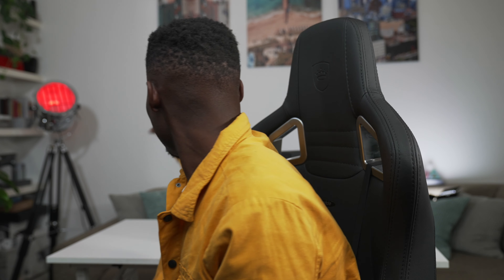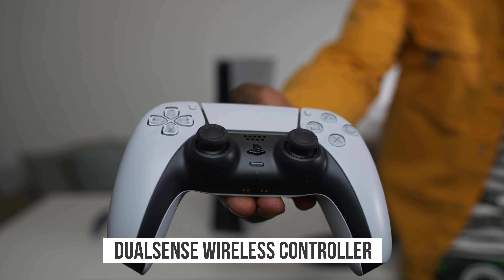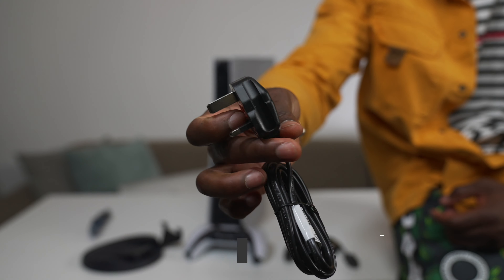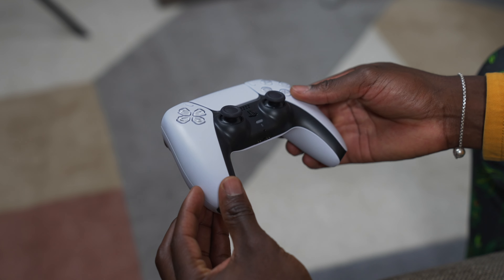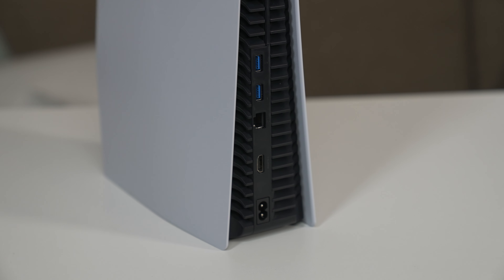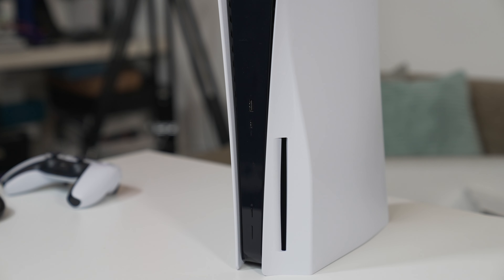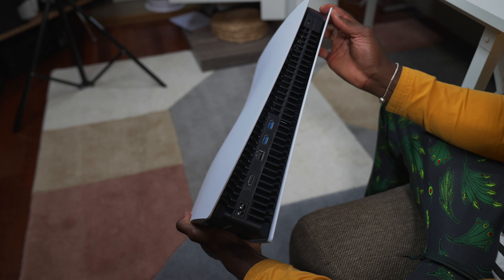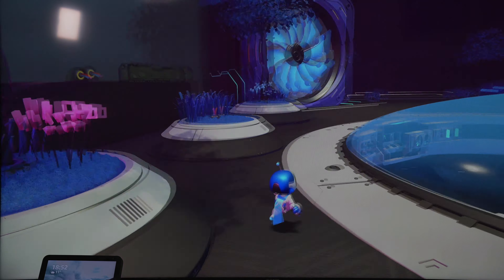PlayStation 5 Unboxing With Next Gen Sony BRAVIA XH90 4K HDR Gaming TV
PlayStation 5 Unboxing With Next Gen Sony XH90 4K HDR Gaming TV

You've probably seen a lot of unboxing videos already of the new Sony PlayStation 5, but the bonus here is I also unbox a reasonably priced too. The XH90 65 inch TV is capable of 4K HDR 120fps gaming, it supports Dolby Atmos and with an LED panel, it looks fantastic for gaming or watching movies. It has X1 processor and It's a Bravia TV. Pair it with the PS5 and you're onto a winner.

Thank you, Sony for providing this TV!